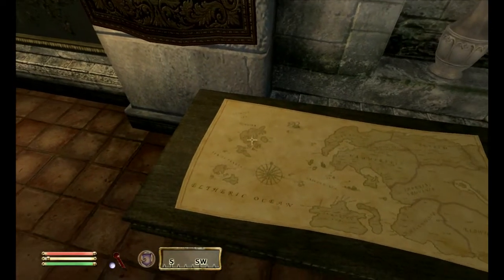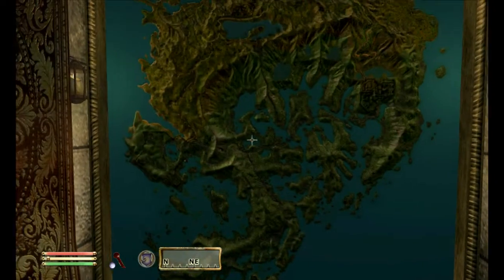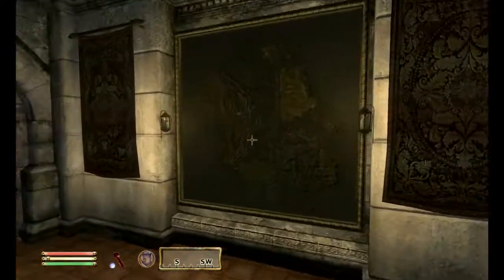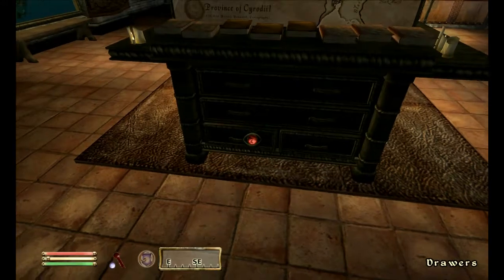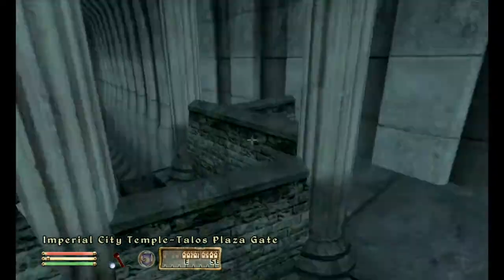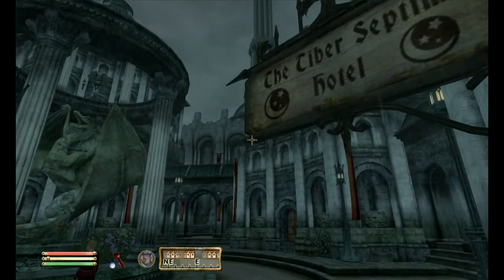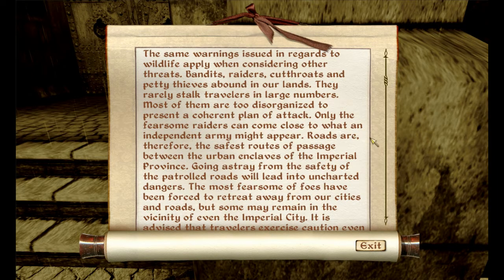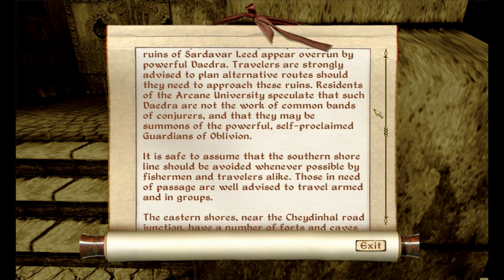Let's Play Oblivion - Part 27: A Brutally Honest Public Service Announcement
The empire conquered all of Tamriel but can't deal with caves full of goblins? The provinces must be held together with string and prayers at this rate...